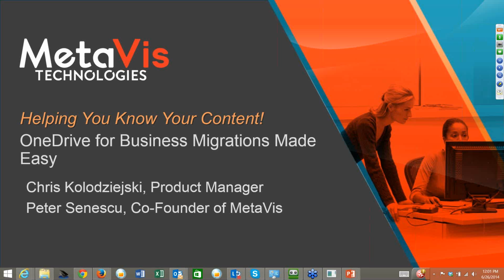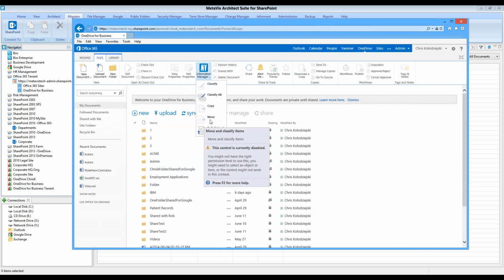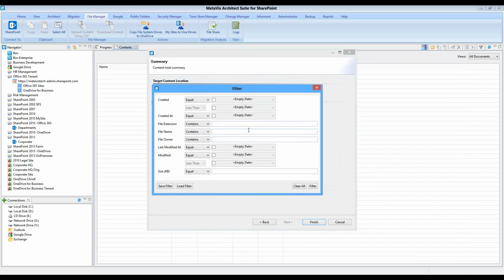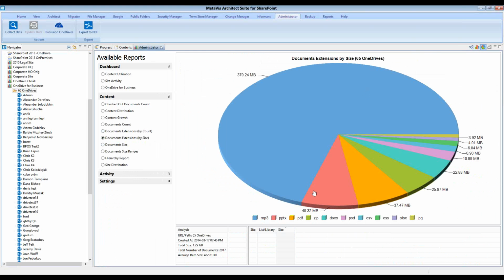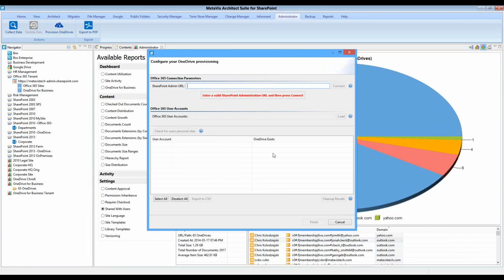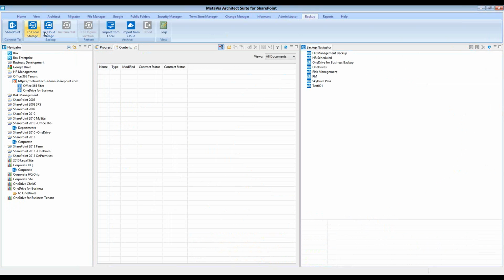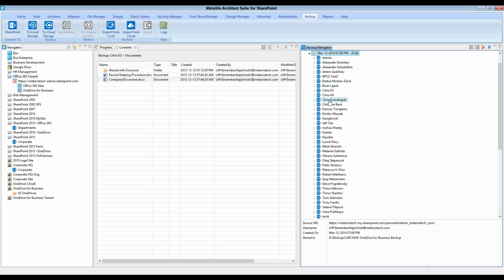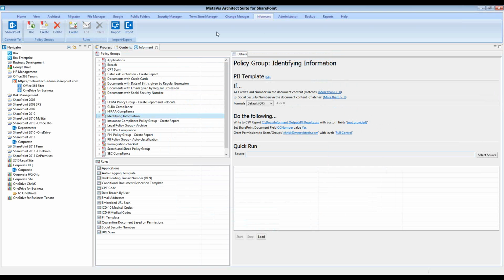Webinar: OneDrive Migration Made Easy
In this webinar, MetaVis Product Manager Chris Kolodzieski introduces The MetaVis OneDrive Management Suite for OneDrive migration, backup, security and administration.